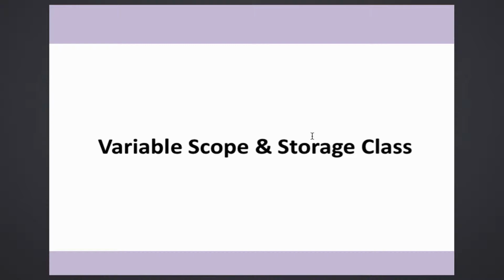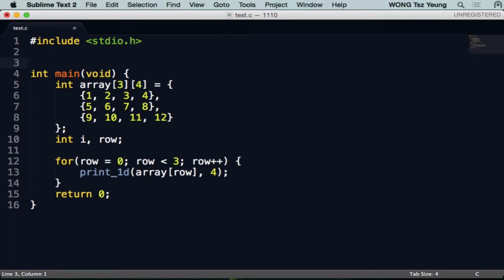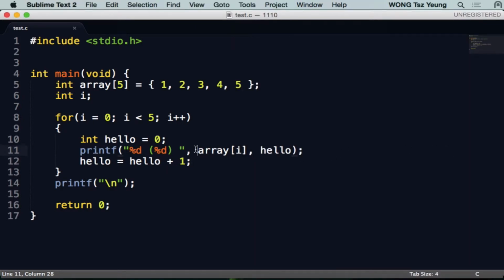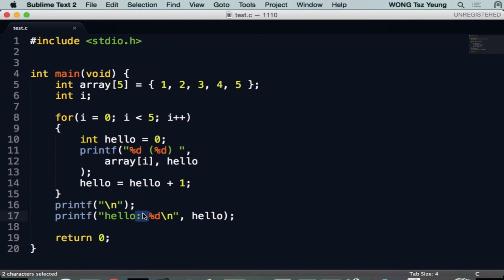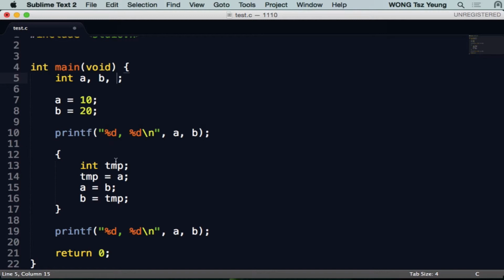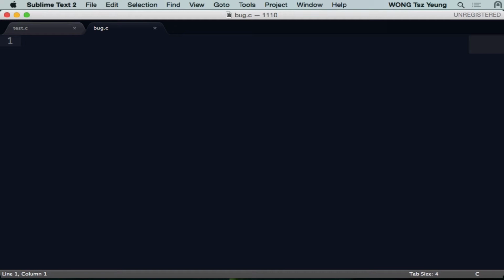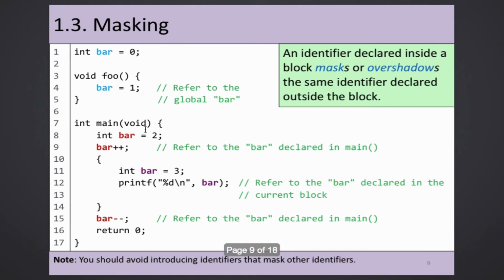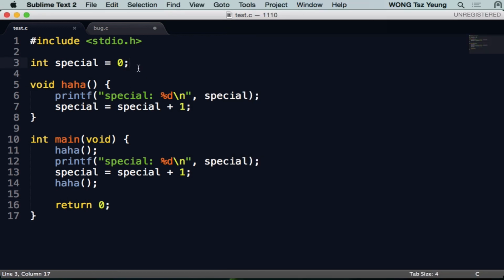ENGG1110 - Oct 22 Lecture, Part 2 of 3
We are teaching variable scoping in C programming language.